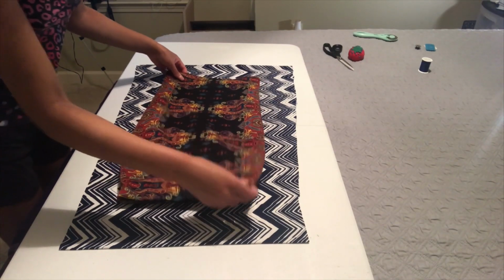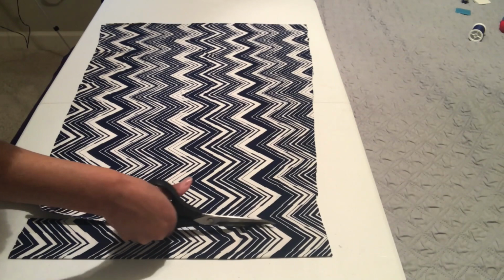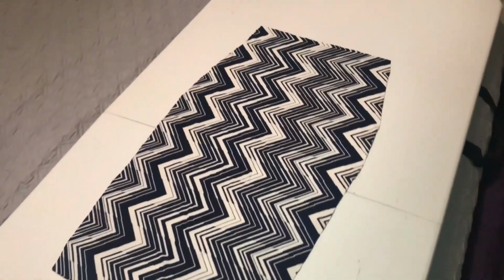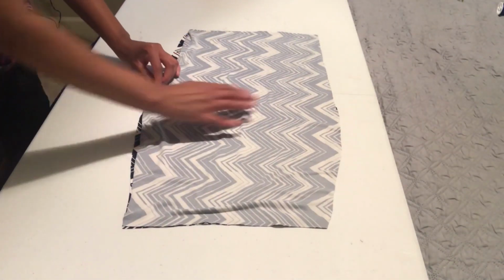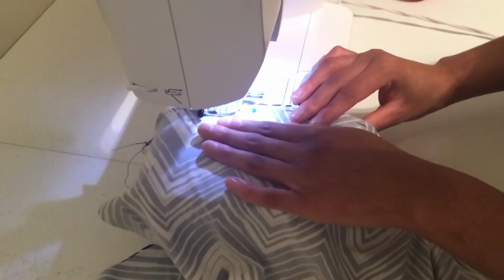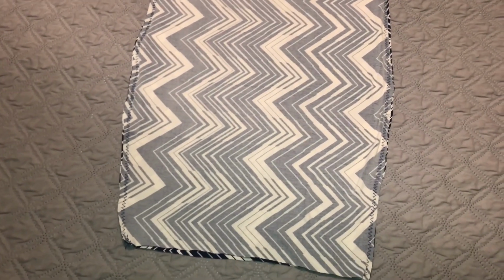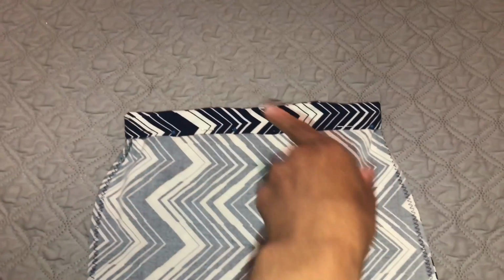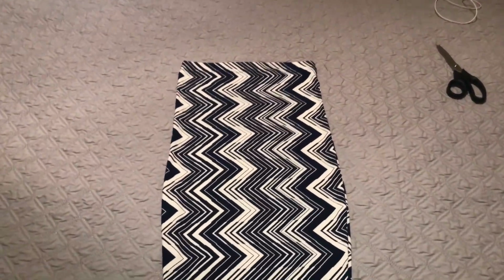EASIEST Way to Make Your Own Pencil Skirt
Looking to add a chic and versatile pencil skirt to your wardrobe? You're in the right place! In this video, I'll show you the absolute easiest way to create your very own pencil skirt. No sewing experience needed! Follow my step-by-step guide, and you'll be rocking your DIY fashion in no time.

Want to be an Influenster?

FAQ:
Name: Kiondra (Key-un-druh)
Age: 22
Height: 5'3
Location: AR, USA
Camera: Nikon L840